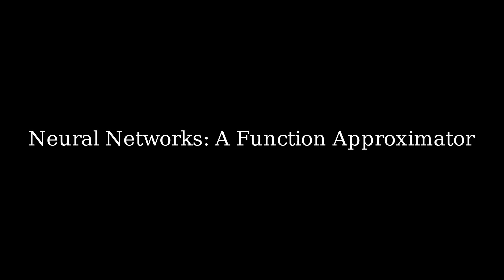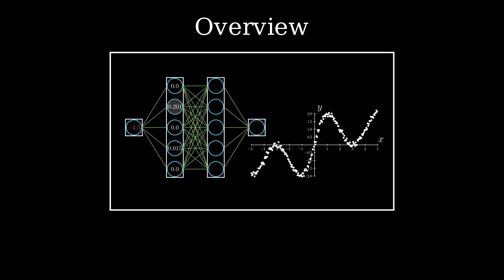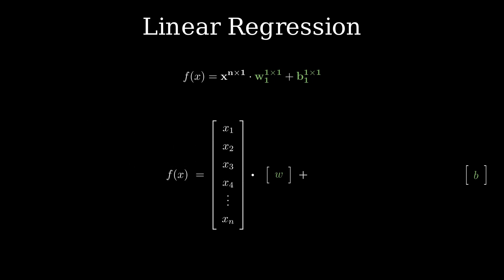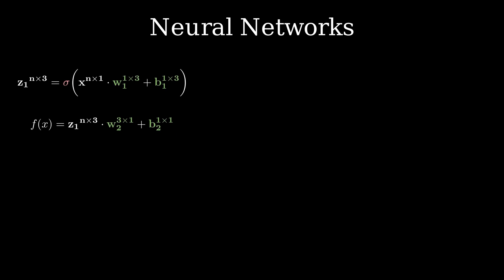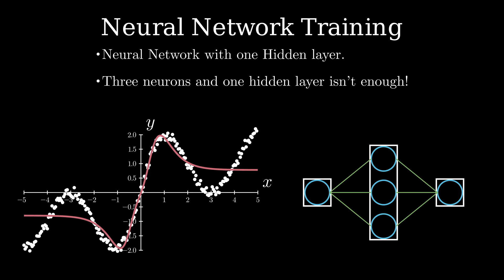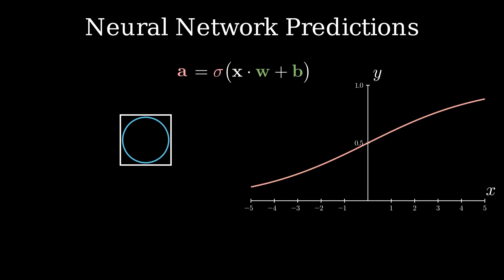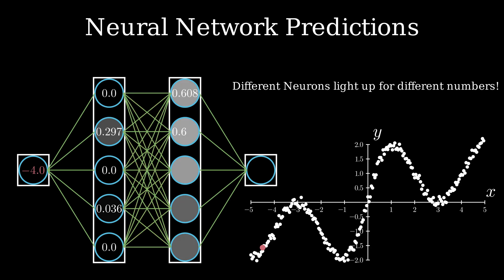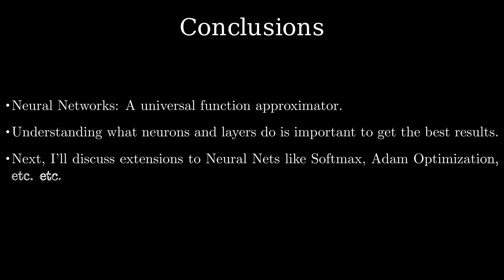Visualizing Neural Network Training and Predictions: A Universal Function Approximator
In this video I've given a visual demonstration of the training and predictions of a neural network.

00:00 - Introduction
00:40 - Overview
01:11 - Linear Models vs Neural Networks
02:12 - Maths behind Neural Network
03:16 - Neural Network Training
04:36 - Neural Network Predictions
06:33 - Conclusions